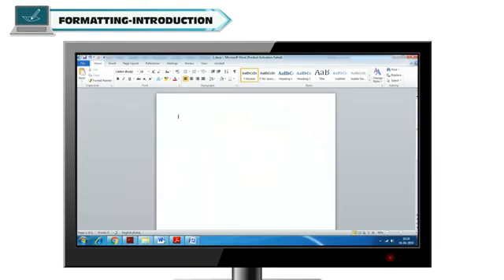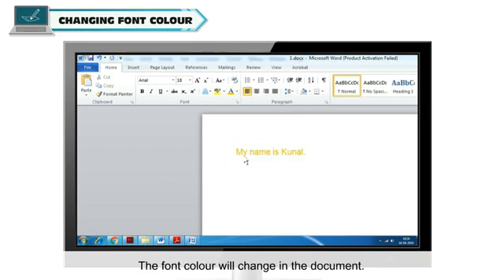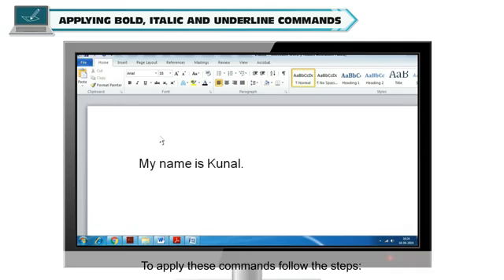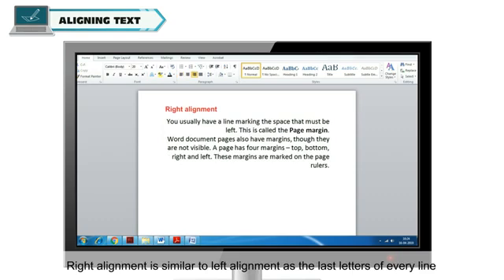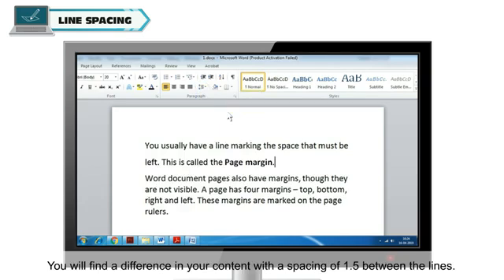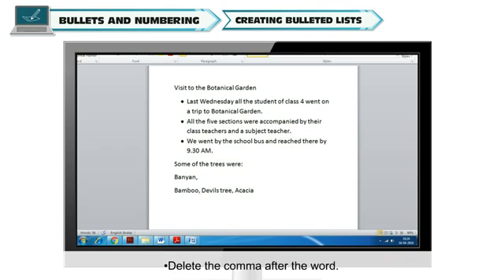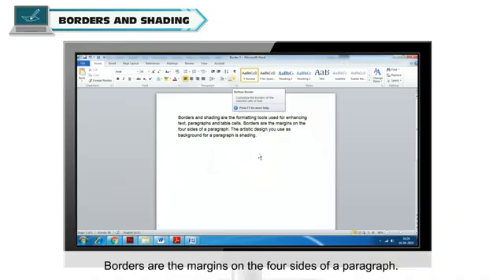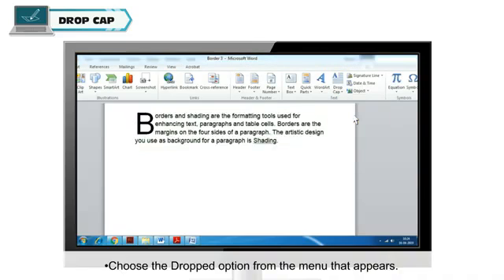Computer Class 4 {LAB WORK} Ch4 [FORMATTING_IN_MS_WORD_2010]